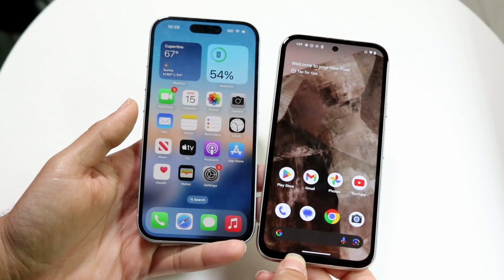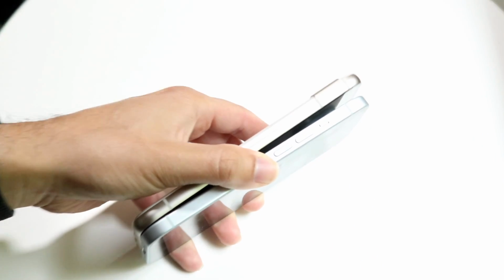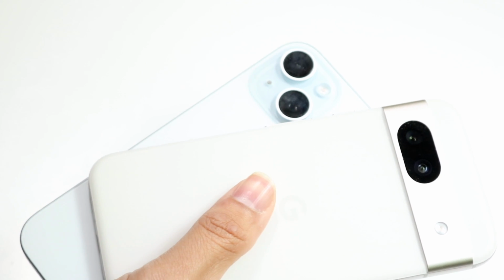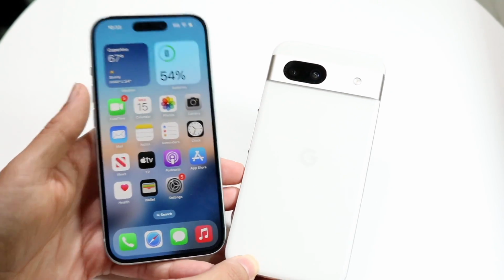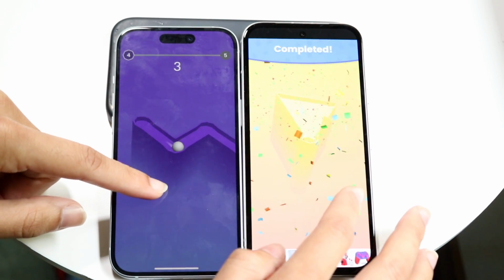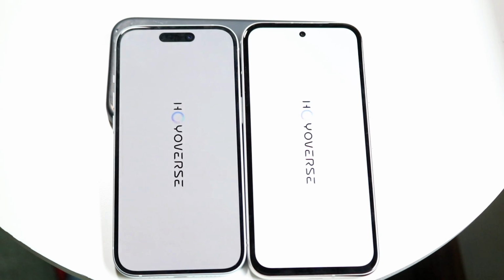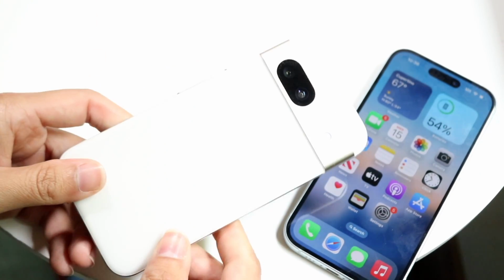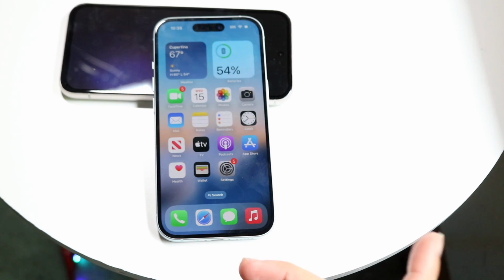Google Pixel 8A Vs iPhone 15! (Comparison) (Review)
Let's take a look at the Google Pixel 8A Vs iPhone 15! (Comparison) (Review)